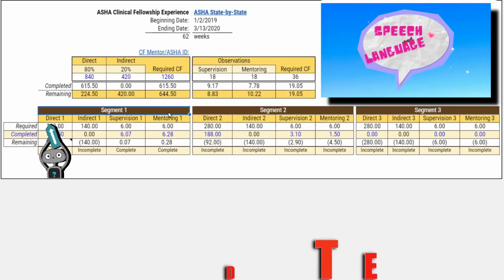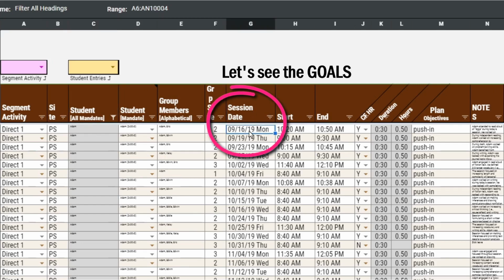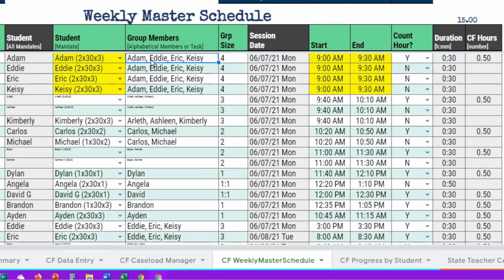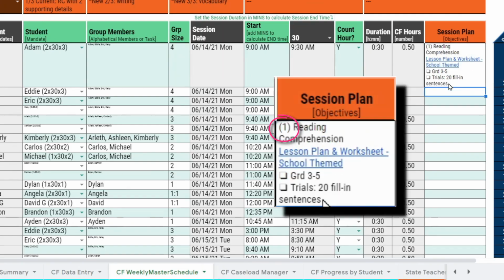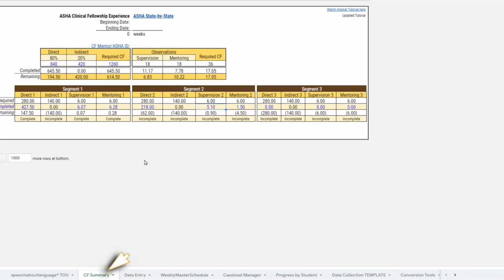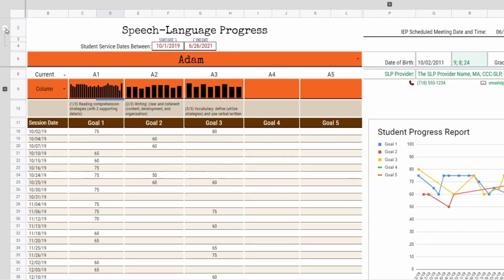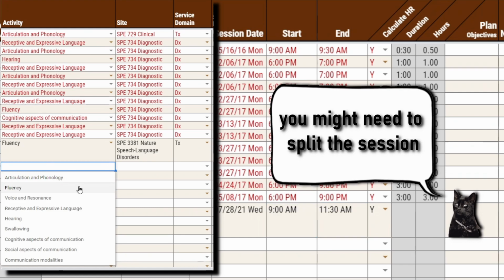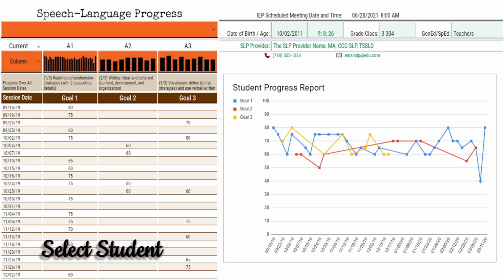𝗧𝗿𝗮𝗰𝗸 𝗗𝗮𝘁𝗮 𝗳𝗼𝗿 𝗘𝗻𝘁𝗶𝗿𝗲 𝗖𝗮𝘀𝗲𝗹𝗼𝗮𝗱 𝗱𝘂𝗿𝗶𝗻𝗴 𝘆𝗼𝘂𝗿 undergrad, grad, clinical ƒﻉɭɭѻฝรɦٱρ, & during your ℂℂℂ𝕤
𝗧𝗵𝗲 ⭐ 𝓸𝓷𝓵𝔂 ⭐ 𝗳𝗶𝗹𝗲 𝘆𝗼𝘂 𝗺𝗶𝗴𝗵𝘁 ⭐ 𝓮𝓿𝓮𝓻 ⭐𝗻𝗲𝗲𝗱❗
32:47 Reuse ♻♻♻ this file over and over as an 🎓 𝘂𝗻𝗱𝗲𝗿𝗴𝗿𝗮𝗱 𝘀𝘁𝘂𝗱𝗲𝗻𝘁 and 𝗴𝗿𝗮𝗱𝘂𝗮𝘁𝗲 𝗹𝗲𝘃𝗲𝗹 𝗰𝗹𝗶𝗻𝗶𝗰𝗶𝗮𝗻, into your 📋 𝗰𝗹𝗶𝗻𝗶𝗰𝗮𝗹 𝗳𝗲𝗹𝗹𝗼𝘄𝘀𝗵𝗶𝗽, and after you get your 🤓 ℂℂℂ𝘴ǃ

👉🏼 𝗖𝗮𝘀𝗲𝗹𝗼𝗮𝗱 𝗠𝗮𝗻𝗮𝗴𝗲𝗿
00:57 Add your caseload, student goals, IEP dates, etc.
01:52 IEP Due Date Reminder
03:39 New IEP / Progress Report

👉🏼 𝗗𝗮𝘁𝗮 𝗘𝗻𝘁𝗿𝘆 𝗧𝗮𝗯𝗹𝗲
05:47 Analysis: Filter Table
06:23 Student Average by Goal (All or Weekly)
08:00 Highlight Services by Student or Activity Type
08:40 CF Hours Below the Weekly Min
24:08 Validate Weekly Mandates/Hours

👉🏼 𝗪𝗲𝗲𝗸𝗹𝘆 𝗠𝗮𝘀𝘁𝗲𝗿 𝗦𝗰𝗵𝗲𝗱𝘂𝗹𝗲
10:22 Weekly Master Schedule
11:43 Adding a GROUP
12:35 Mandate Validation Table
14:21 Highlight Students
15:52 Student Count
16:29 Mandate Count
16:51 Student Goal Lookup Tool for Session Planning
18:39 Auto-calculate Session End Time
19:18 Start a Week (with an expected SUPERVISION)
21:37 Start another (unsupervised) Week

👉🏼 𝗣𝗿𝗼𝗴𝗿𝗲𝘀𝘀 𝗠𝗼𝗻𝗶𝘁𝗼𝗿𝗶𝗻𝗴 𝗧𝗼𝗼𝗹𝘀/𝗖𝗵𝗮𝗿𝘁𝗶𝗻𝗴
25:34 Chart Student Progress by Goal
26:59 View Progress for All Services or by a Date Range
            𝗎𝗌𝖾𝖿𝗎𝗅 𝗂𝖿 𝗀𝗈𝖺𝗅𝗌 𝖼𝗁𝖺𝗇𝗀𝖾 𝗈𝗋 𝗍𝗈 𝗏𝗂𝖾𝗐 𝖼𝗈𝗇𝗍𝗂𝗇𝗎𝗂𝗍𝗒 𝗈𝖿 𝗉𝗋𝗈𝗀𝗋𝖾𝗌𝗌
27:49 Line 📈 or Column 📊
This sheet uses the accuracy outcomes (e.g., A1 = Accuracy Outcomes for Goal #1), based on what you entered into the Data Entry Sheet and provides a dynamic report for ALL STUDENTS on your caseload, by goal. If you only want to track progress outcomes (without tracking session notes), for your ENTIRE CASELOAD, check out this video/resource here 👉🏼

👉🏼 𝗦𝗲𝘀𝘀𝗶𝗼𝗻 𝗗𝗮𝘁𝗮 𝗖𝗼𝗹𝗹𝗲𝗰𝘁𝗶𝗼𝗻 𝗧𝗲𝗺𝗽𝗹𝗮𝘁𝗲
30:48 Printable Session Data Collection Template
Edit session description fields to meet your needs—

👉🏼 𝗦𝘂𝗺𝗺𝗮𝗿𝘆
41:22  ㋛㋛ ᴍy ᴛᴡᴏ ᴄᴇɴᴛꜱ ㋛㋛
What Is This Spreadsheet?
This is the timesheet I use for my CF on Google Sheets, which now includes PROGRESS MONITORING tools. In this video, I am sharing the system I created for myself to track CF hours, draft session notes, and monitor progress. Now it will even be possible to start using this at the undergrad level, into your graduate program, then your CF (which is when I started to design this), and finally, you can continue to use this every academic year when you get your CCCs.

These updates include horizontal progress bar ████░░░░░░ indicators for each session up to 5 goals, and a planning section that displays student goals using a drop-down so that you can view goals quickly and easily. With these updates, you can plan your session activities, validate mandates/hours, write session notes, and analyze data trends in your therapy to make recommendations and implement relevant/updated goals.

This Google Sheets timesheet is on TeachersPayTeachers 👉🏼 but it 𝒅𝒐𝒆𝒔 𝒏𝒐𝒕 𝒚𝒆𝒕 include these updates. If you would like to update your existing purchase to this version, pls 𝐜𝐨𝐦𝐦𝐞𝐧𝐭 𝐛𝐞𝐥𝐨𝐰 so I know if it's needed (I'm happy to do it but it's extra work, no need unless there's a need, right?!?).
𝗚𝗼𝗼𝗴𝗹𝗲 𝗦𝗽𝗿𝗲𝗮𝗱𝘀𝗵𝗲𝗲𝘁 𝗦𝗸𝗶𝗹𝗹𝘀 𝗡𝗲𝗲𝗱𝗲𝗱:
Although you do not need to know how to write formulas (at all) in order to use this system, this resource is intended for individuals comfortable navigating spreadsheets.
𝙆𝙣𝙤𝙬𝙡𝙚𝙙𝙜𝙚 𝙞𝙣 𝙩𝙝𝙚 𝙪𝙨𝙞𝙣𝙜 𝙩𝙝𝙚 𝙛𝙤𝙡𝙡𝙤𝙬𝙞𝙣𝙜 𝙛𝙪𝙣𝙘𝙩𝙞𝙤𝙣𝙨 𝙞𝙨 𝙧𝙚𝙘𝙤𝙢𝙢𝙚𝙣𝙙𝙚𝙙—
✔️hiding/unhiding rows or columns
✔️grouping/ungrouping rows or columns
✔️check cell contents (don’t accidentally overwrite it unless that's what you want to do!)
     DON'T delete cells with formulas in them! For example:
     ⚠ ⚠ ⚠ 09:44
     ⚠ ⚠ ⚠ 21:55
     ⚠ ⚠ ⚠ 29:22
✔️duplicating sheets/tabs
✔️renaming sheet/tab names
✔️using drop-downs (no need to know how to create them, just knowledge of how they work)
✔️selecting a print area
✔️formatting a print area to your specs
✔️changing/adjusting print area margins

✞ TᕼᗩᑎK YOᑌ ✞